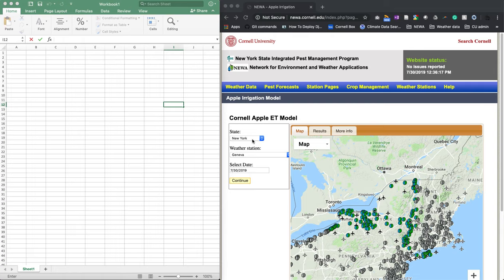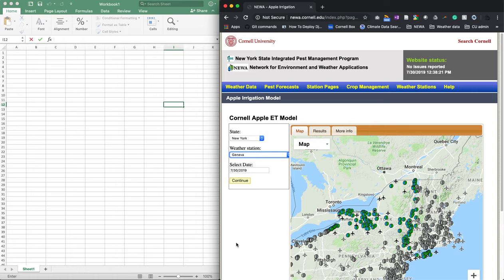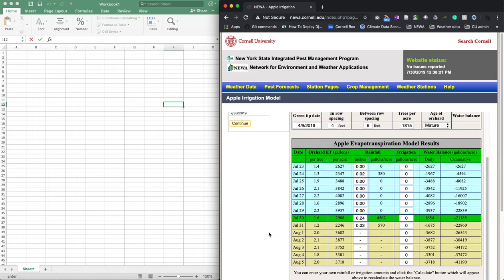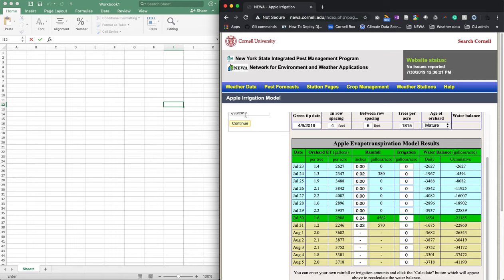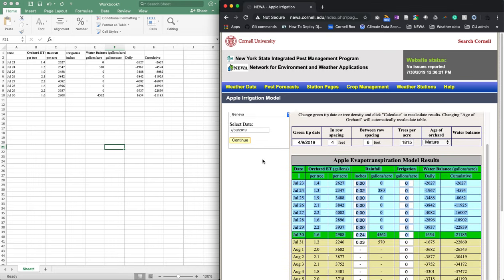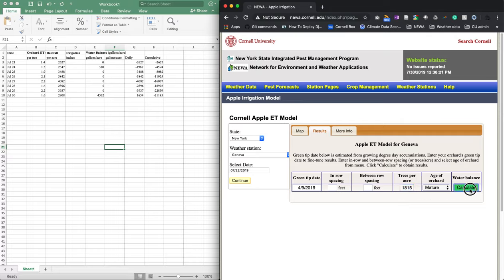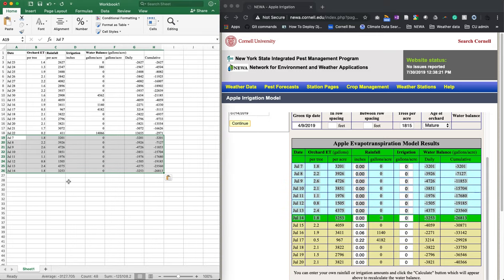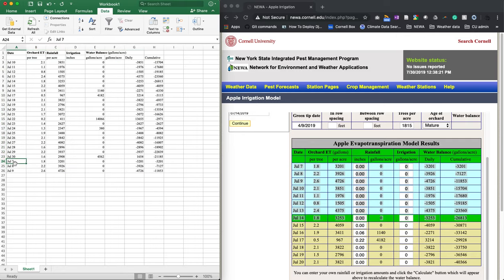apple irrigation intro